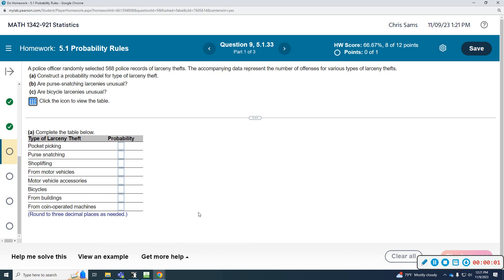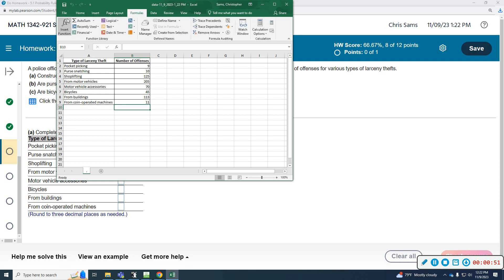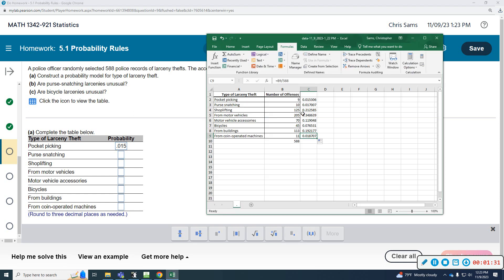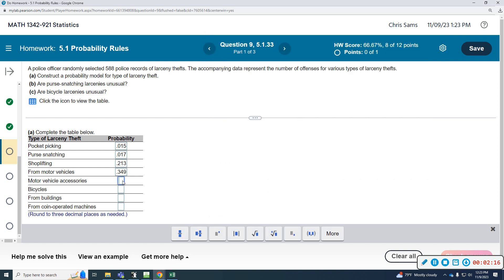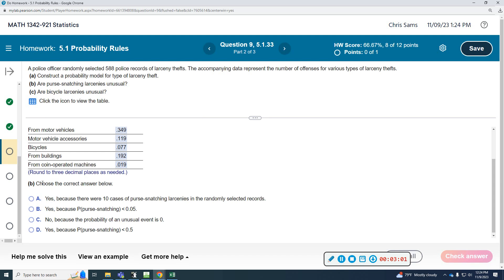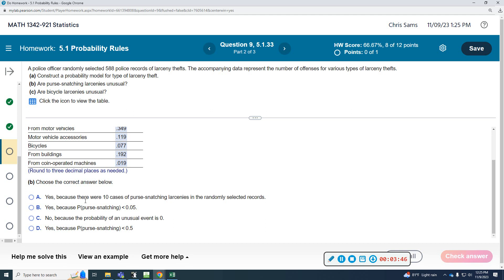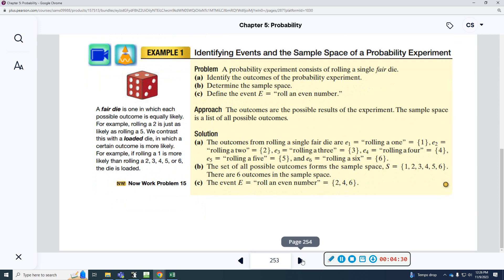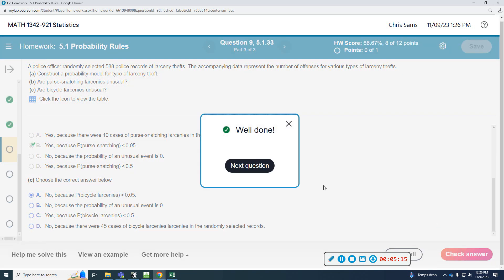LIT Stat 5 1 9